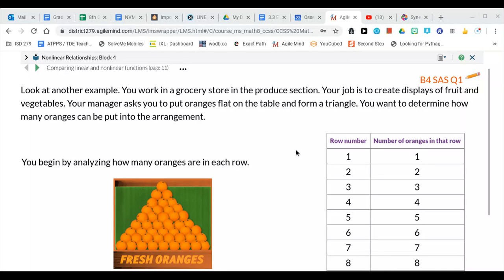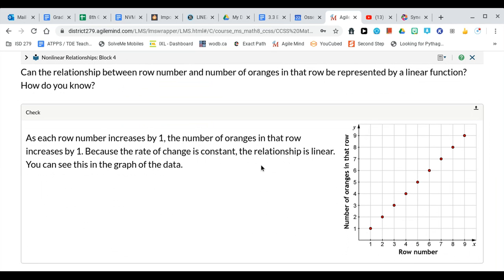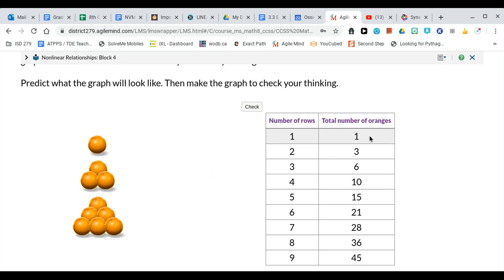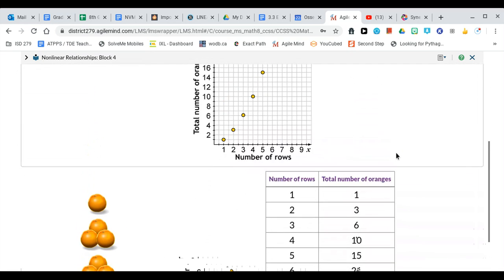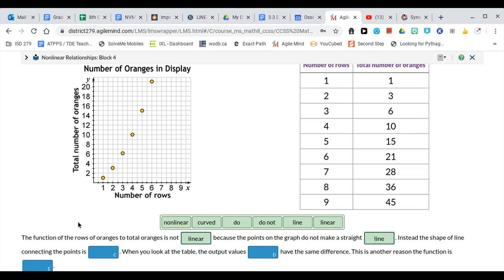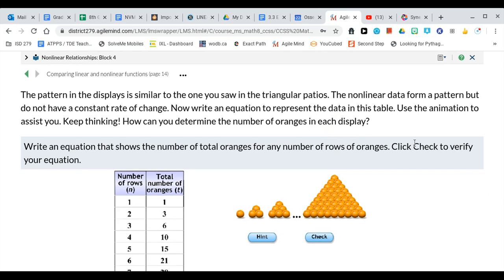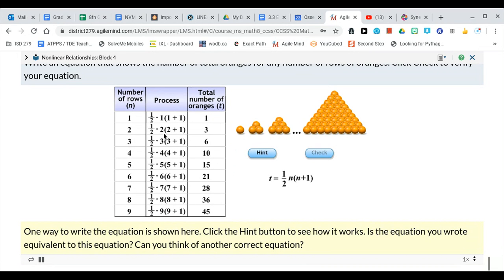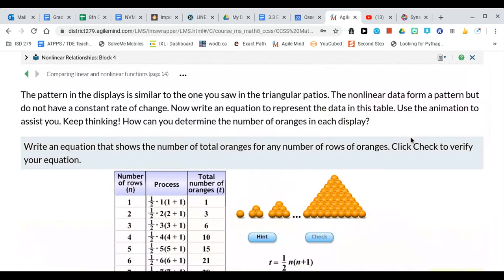NL Relationships: Block 4